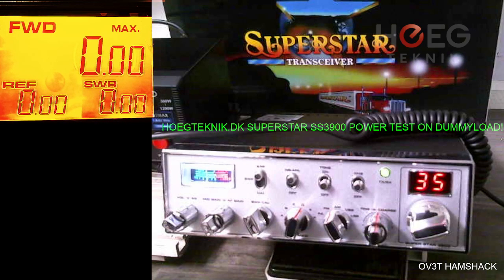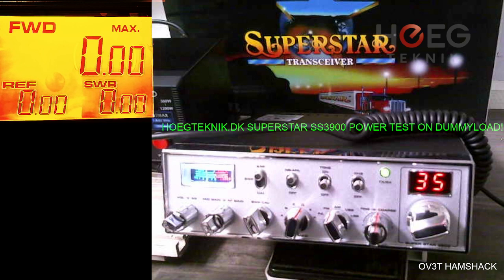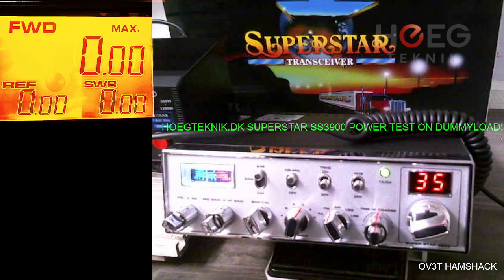Superstar SS3900 2023 version - output power test (ENG)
Seen plenty of videos on the internet not showing the actual output on the expanded version.  Standard version 4W AM/FM , 12W SSB. Lets see how much the expansion gives!